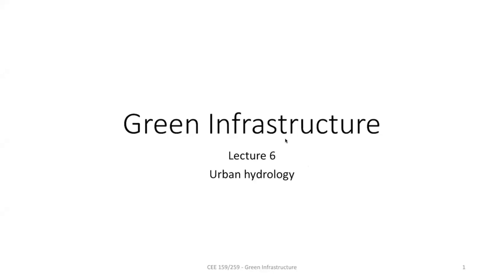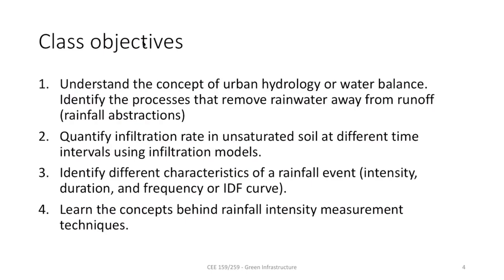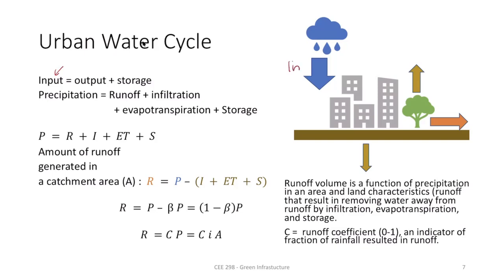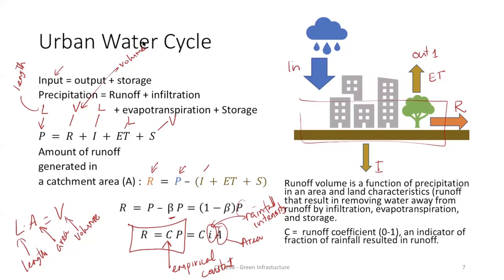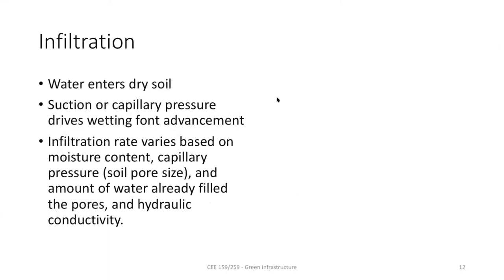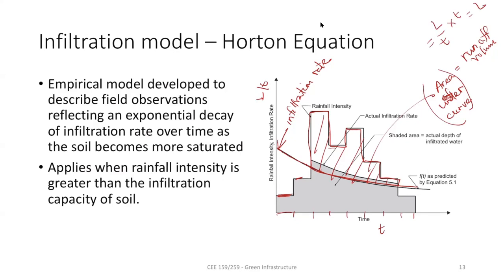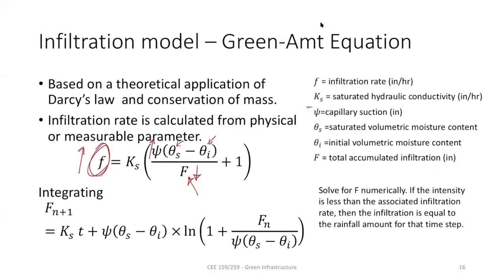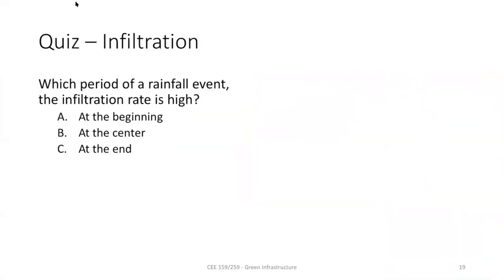CEE159 259 L06A Urban hydrology